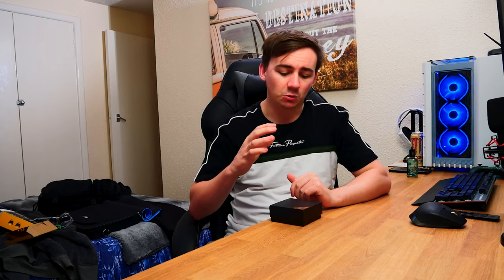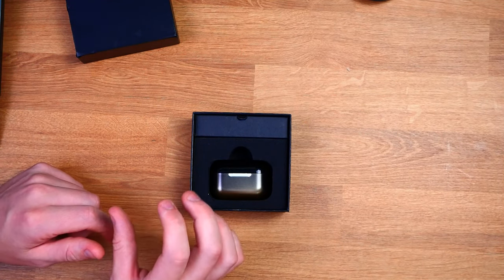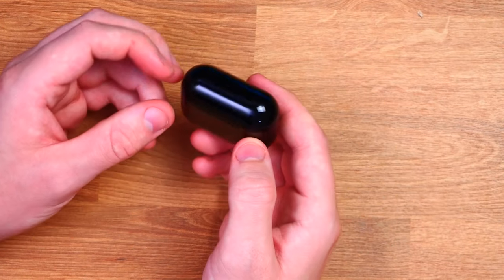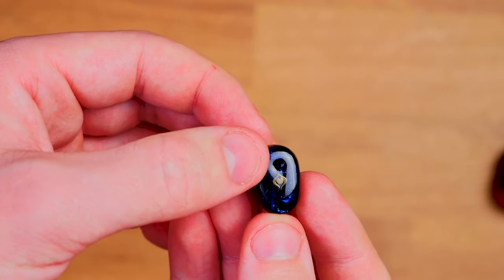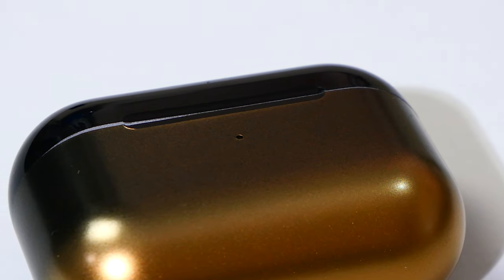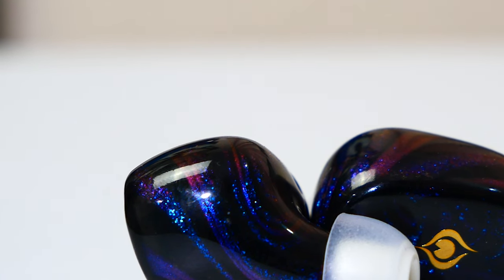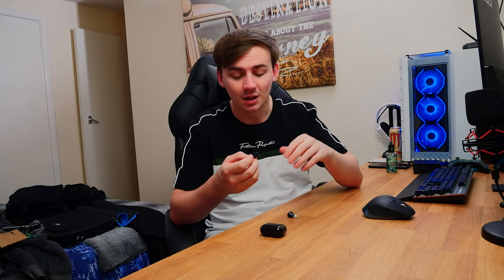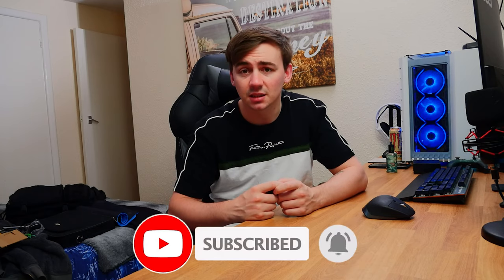Peacock Flight: Professional Monitoring True Wireless Earbuds - Unboxing & Review